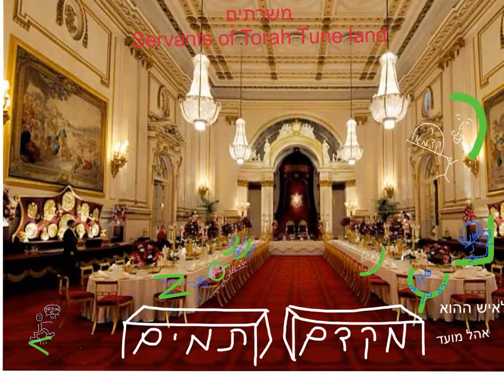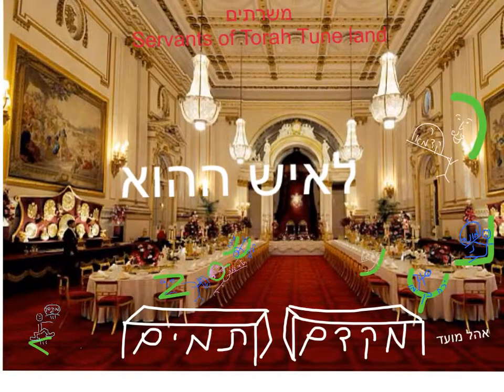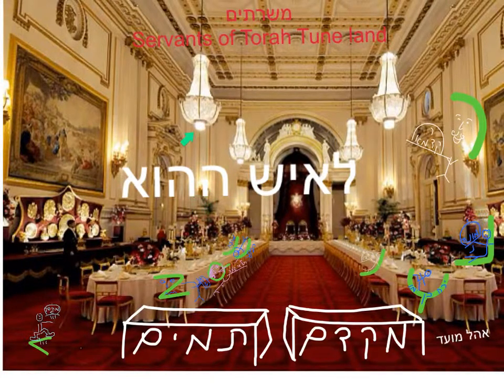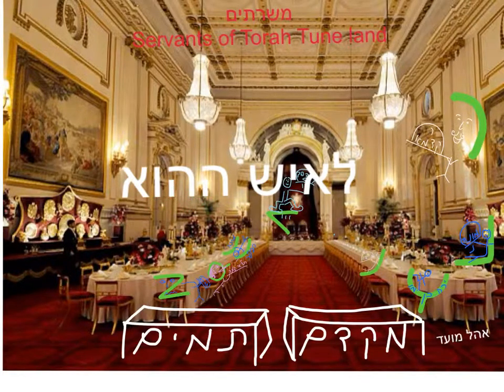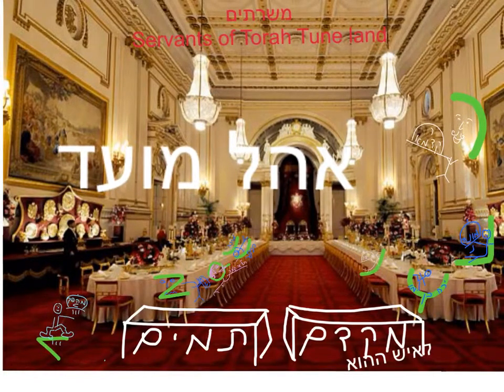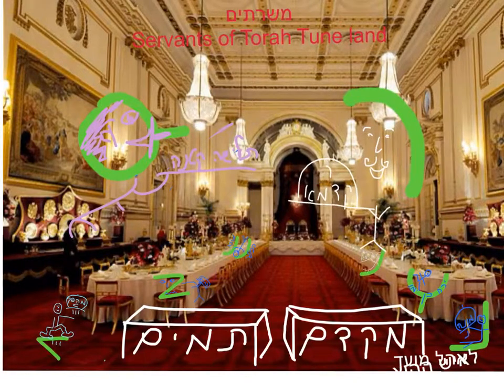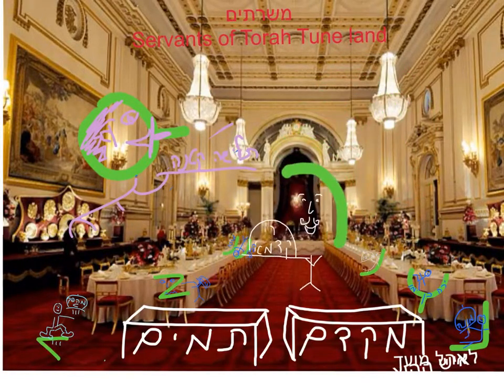mesharsim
These Torah Tunes ( Taamei Hamikra) are used to connect a word with the words following it.